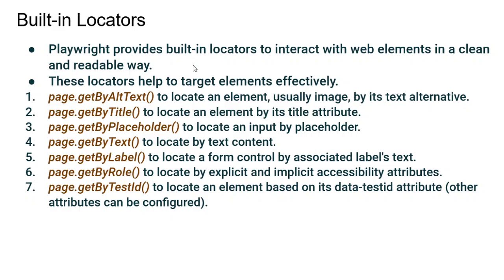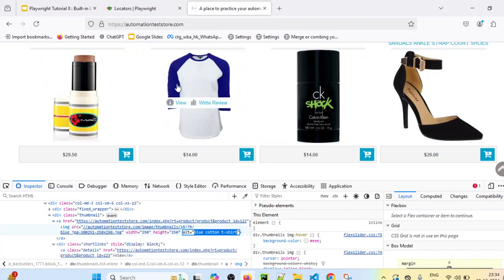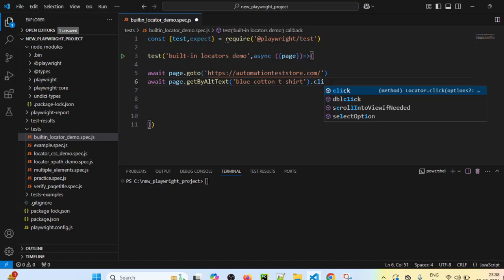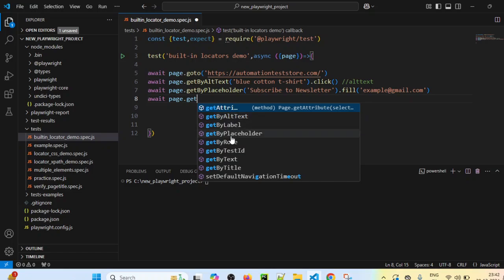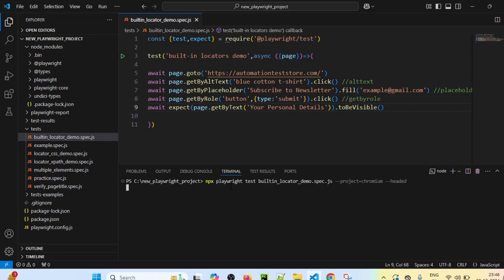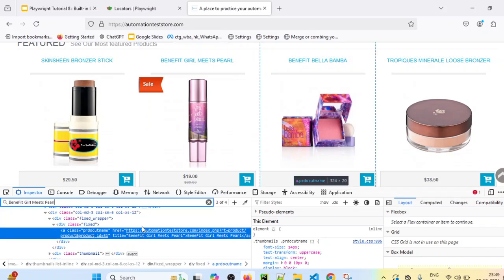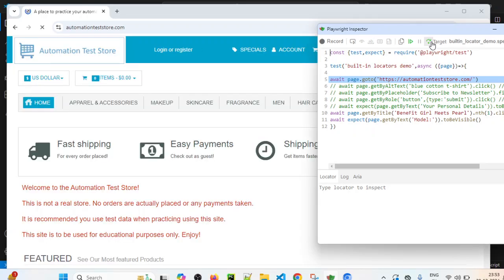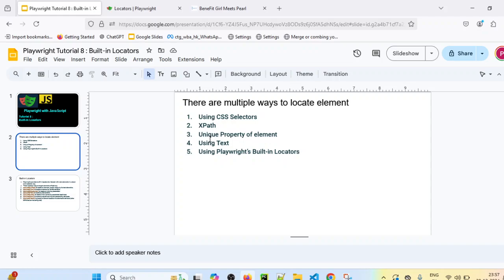Playwright with JavaScript - 8 : Built-in locators